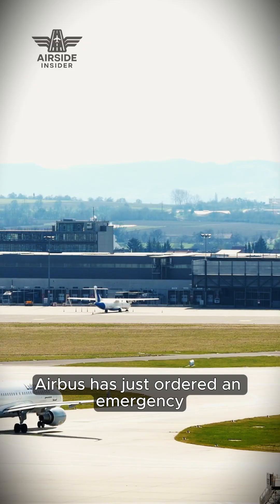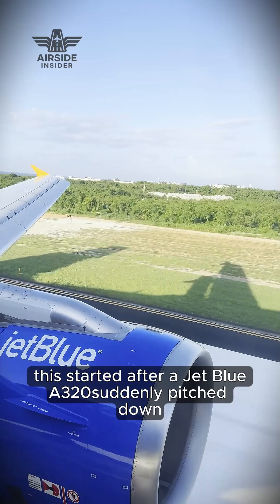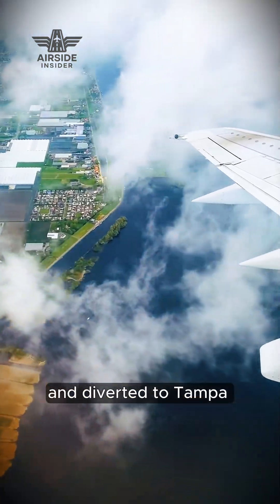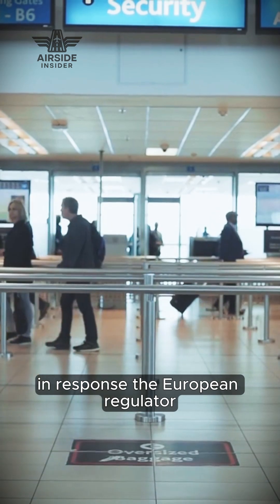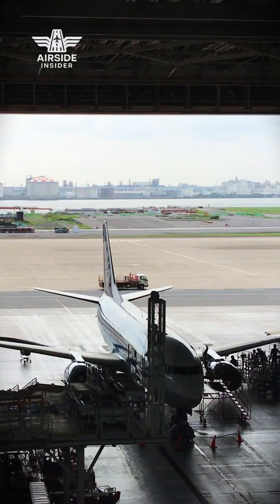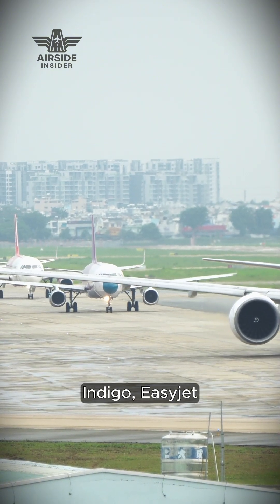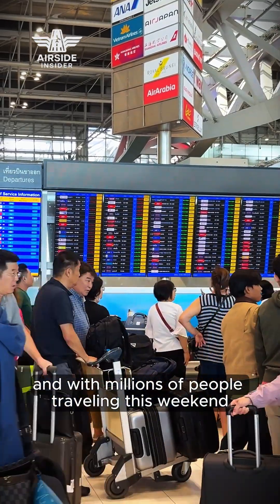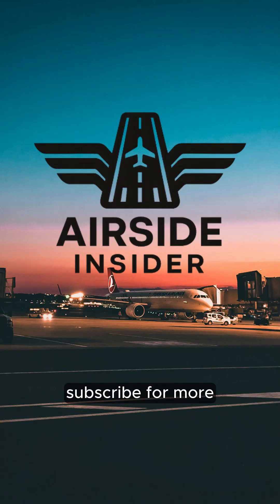6,000 Airbus A320s Hit With Emergency Fix After Flight-Control Failure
A JetBlue Airbus A320 suffered a sudden pitch-down linked to solar-radiation data corruption, triggering an emergency airworthiness directive affecting more than 6,000 Airbus A320-family jets worldwide. Airlines are now required to install a software fix before each aircraft’s next passenger flight, causing delays during one of the busiest travel weekends.
This includes major operators like American Airlines, Lufthansa, IndiGo, easyJet, and Avianca.